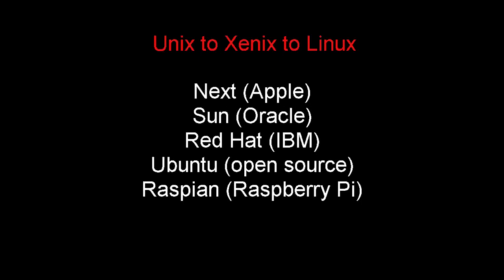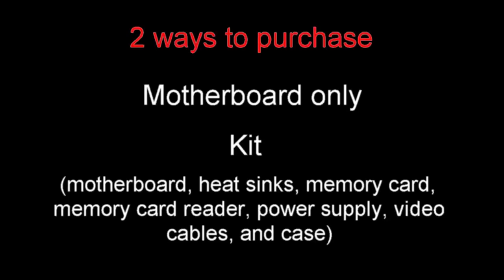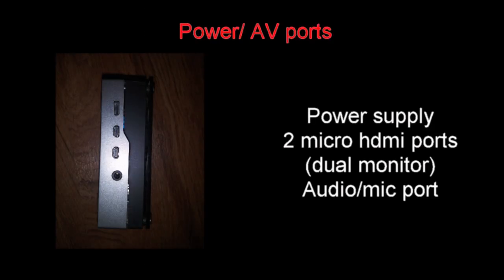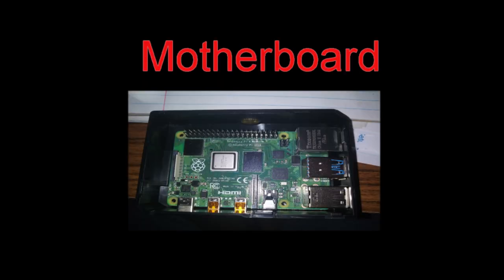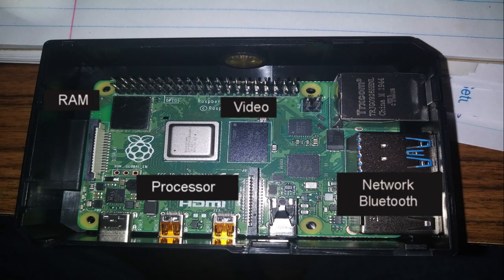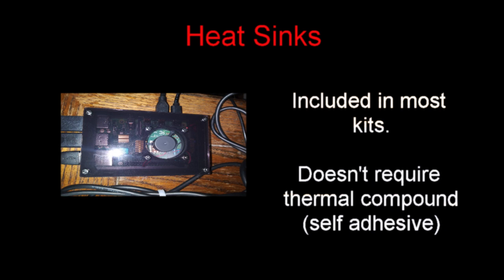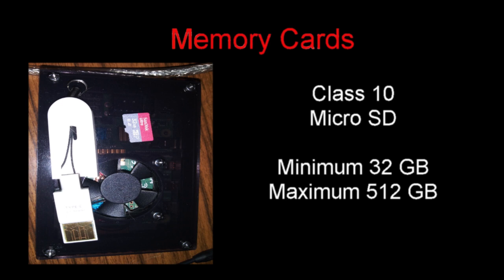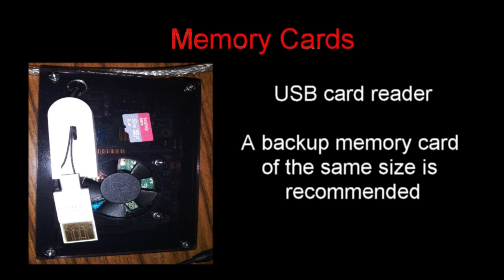Raspberry Pi Intro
Demonstrating Raspberry Pi 4B